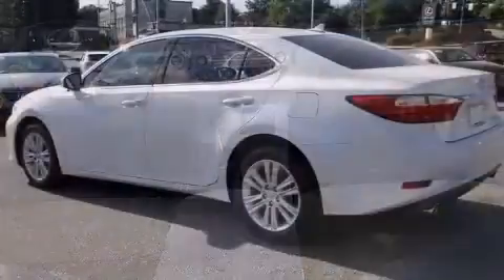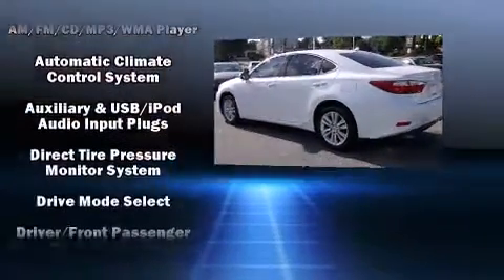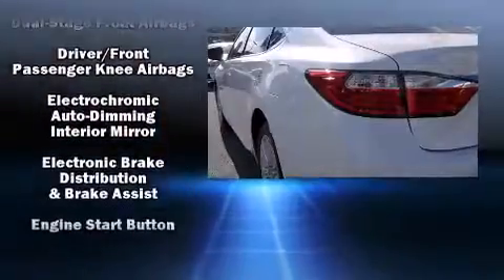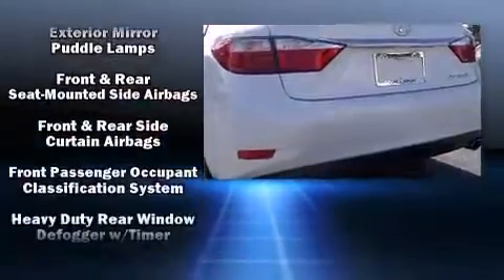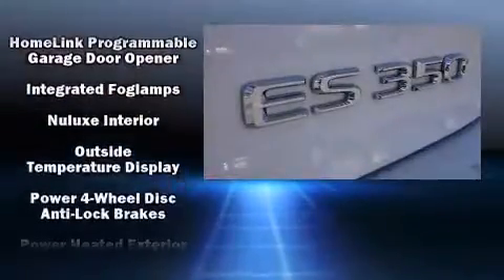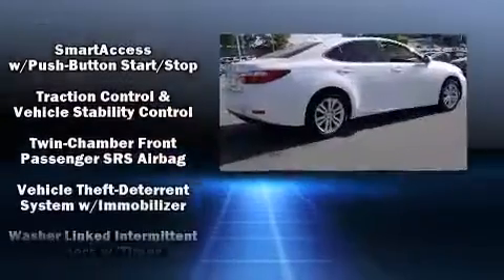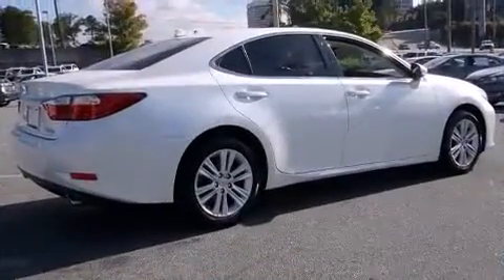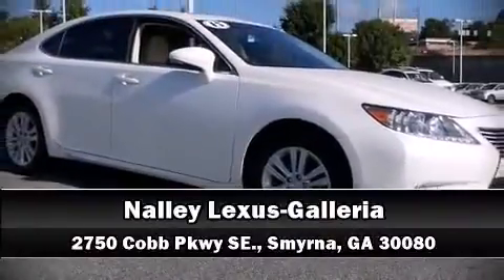2013 Lexus ES 350 Base in Smyrna, GA 30080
Nalley Lexus-Galleria
2750 Cobb Pkwy SE.

Outstanding design defines the 2013 Lexus ES 350. This 4 door, 5 passenger sedan has not yet reached the 20,000 mile mark! Under the hood you'll find a 6 cylinder engine with more than 250 horsepower, and for added security, dynamic Stability Control supplements the drivetrain. Lexus prioritized handling and performance with features such as: front and rear reading lights, 1-touch window functionality, a trip computer, an automatic dimming rear-view mirror, an outside temperature display, power front seats, and cruise control. For drivers who enjoy the natural environment, a power moon roof allows an infusion of fresh air. Lexus ensures the safety and security of its passengers with equipment such as: head curtain airbags, front and rear SIDE impact airbags, traction control, anti-whiplash front head restraints, a security system, an emergency communication system, and 4 wheel disc brakes with ABS. Brake assist technology provides extra pressure when applying the brakes. It also arrives with a Carfax history report, indicating just one previous owner. We pride ourselves on providing excellent customer service. Stop by our dealership or give us a call for more information.